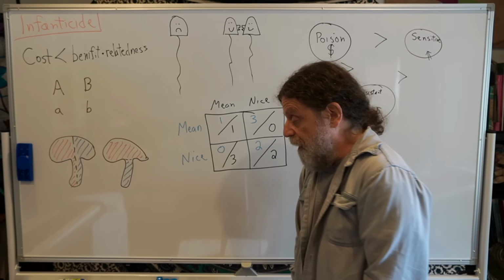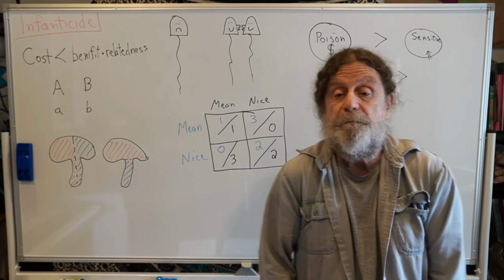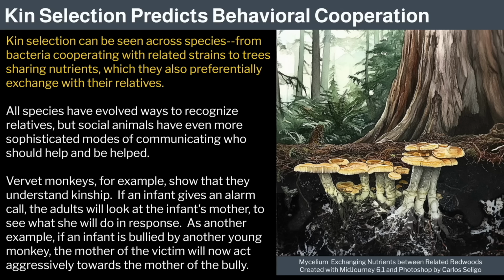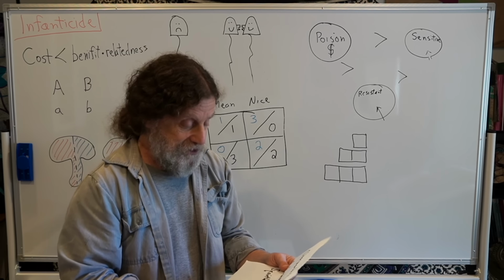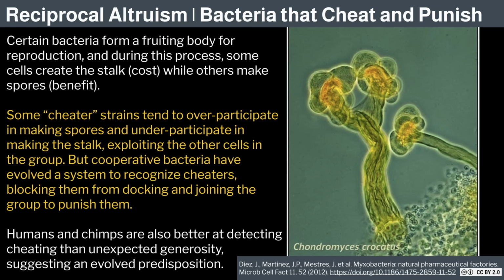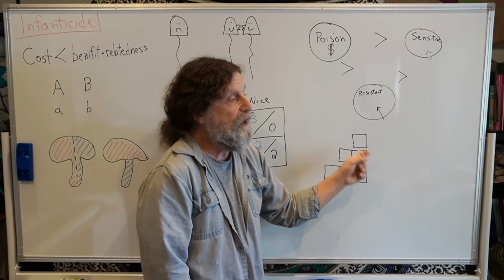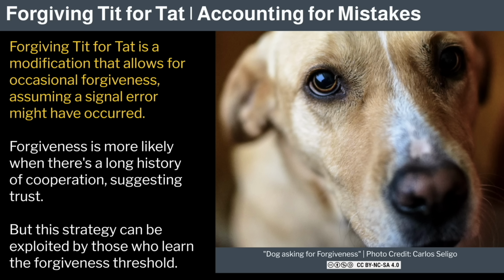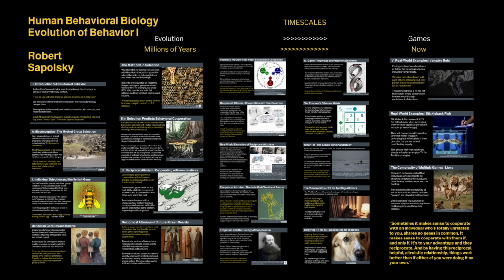2. Human Behavioral Biology: Evolution of Behavior 1 by Robert Sapolsky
Lecture by Robert Sapolsky Spring 2024

BIO 150: Human Behavioral Biology (HUMBIO 160)
Multidisciplinary. How to approach complex normal and abnormal behaviors through biology. How to integrate disciplines including sociobiology, ethology, neuroscience, and endocrinology to examine behaviors such as aggression, sexual behavior, language use, and mental illness.